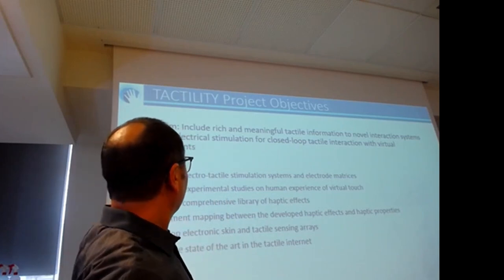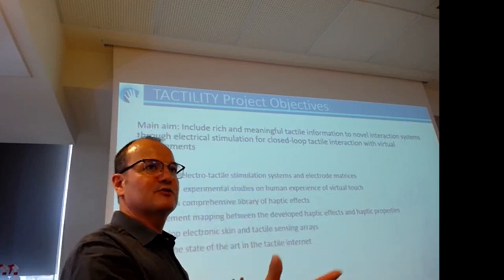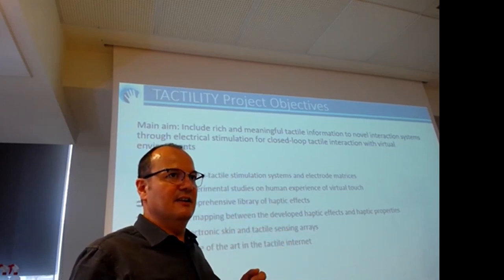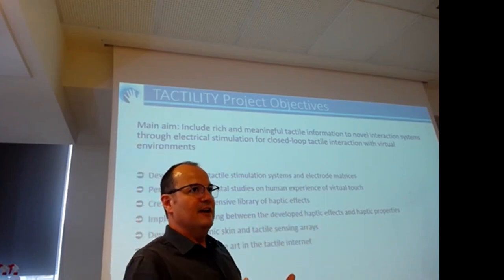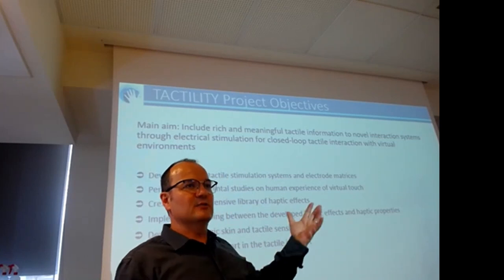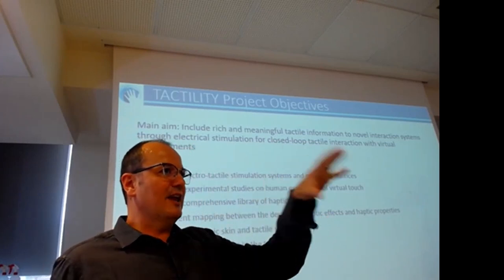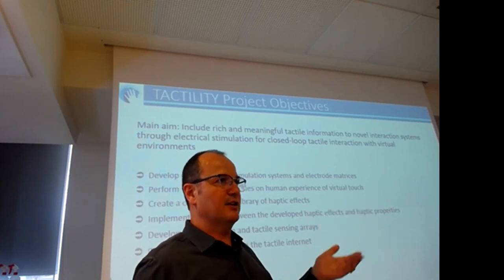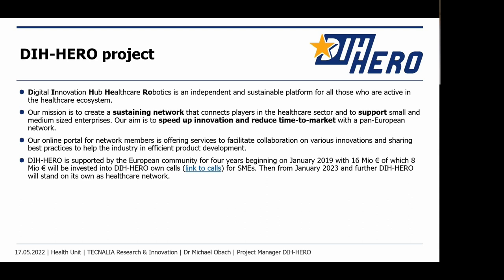Conclusions Virtual Reality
Workshop on HealthcareRobotics and VirtualReality: standards and best practices

TECNALIA organised an event on healthcare robotics and virtual reality best practices addressed to companies working on this technology development.

Several international experts on standards participated sharing their knowledge on best practices and recommendations for healthcare robotics systems focused in software development, interoperability and human-robot interfaces.